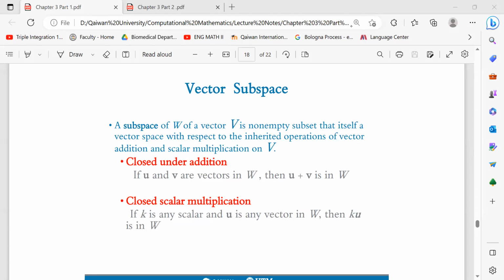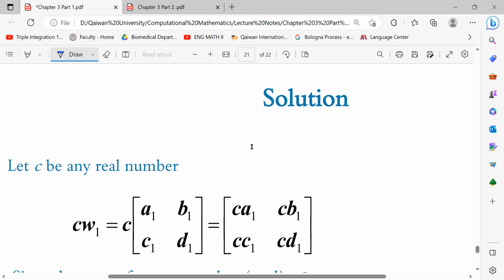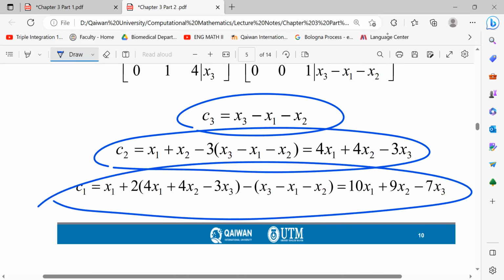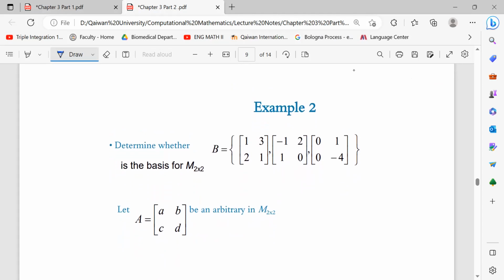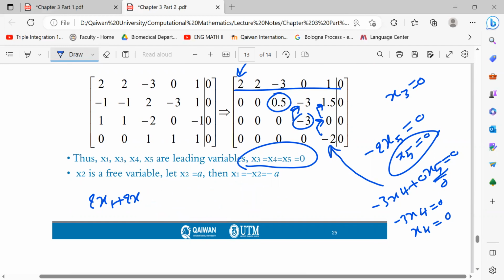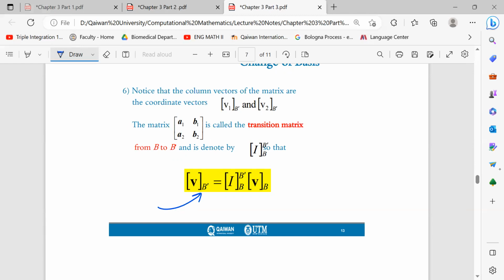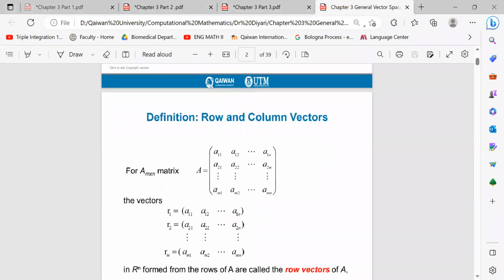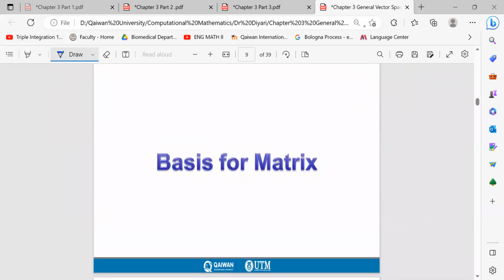CM Week 5